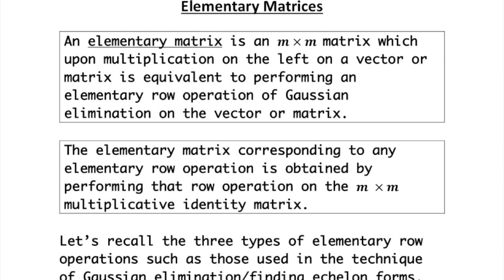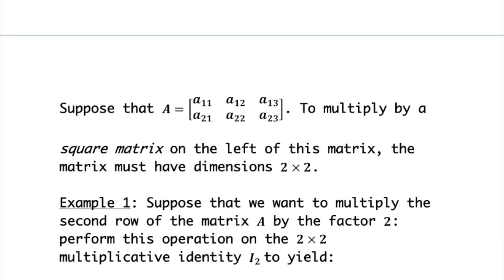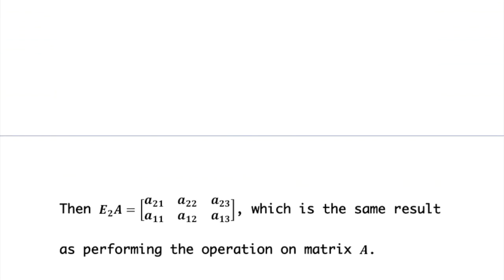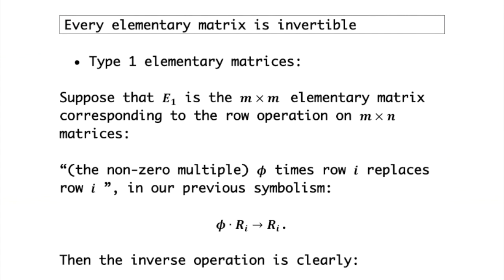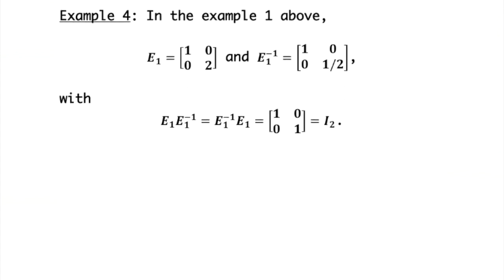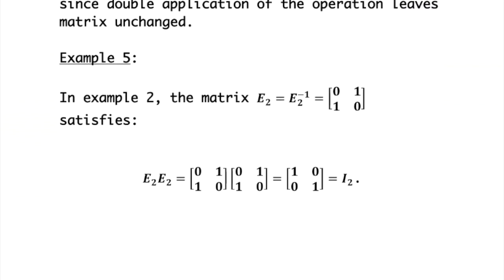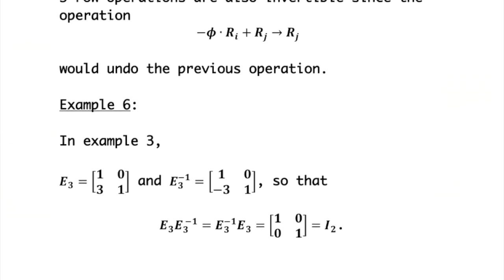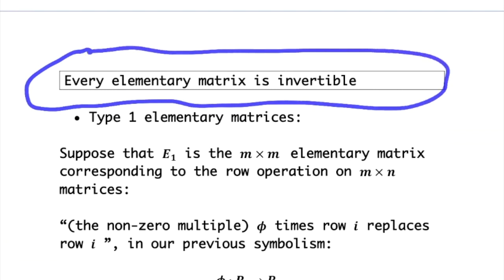Elementary Matrices Part 1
This video introduces the idea of elementary matrices.